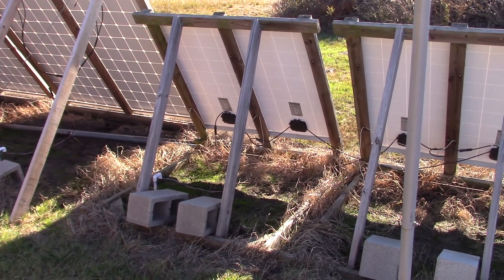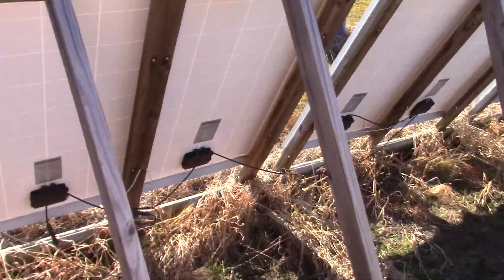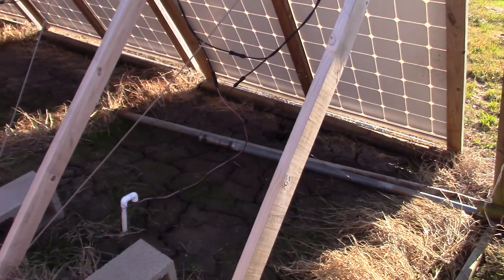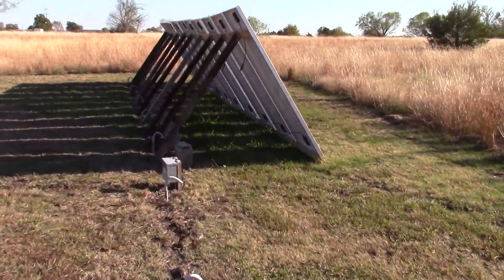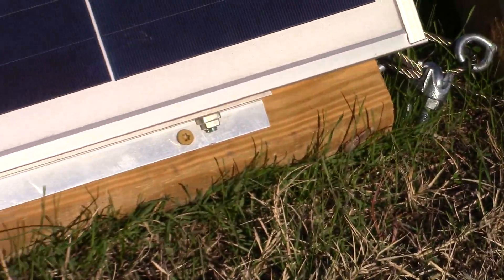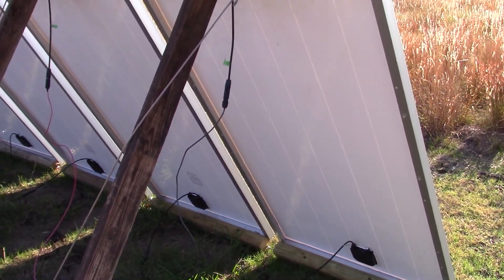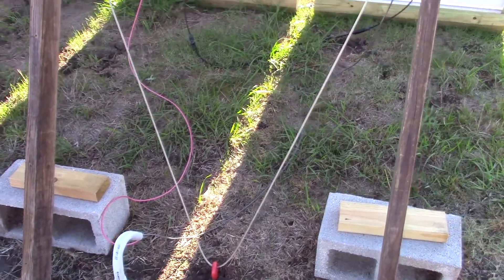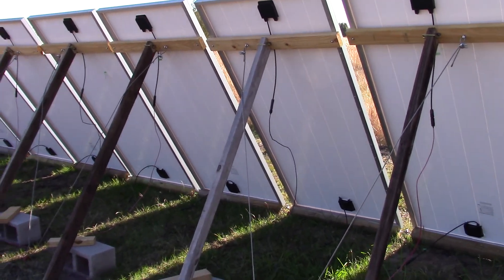Solar System 3: Newer 2x4 Solar Panel Ground Support Design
So, it's been a while. I've been meaning to upload this for a while now. We finished this system by about Nov. 2019.

Anyway, this is our newest 2x4 design for placing solar panels on the ground using the least amount of materials and with the least amount of hassle. So far, even through the freeze a couple weeks ago, these have held up great!

The cinder blocks hold up the panels during the summer season for a low angle.

I also forgot to mention that our second style from the 2nd solar system also has anchors at the front base of the panels as well, but you can probably see that in the video.